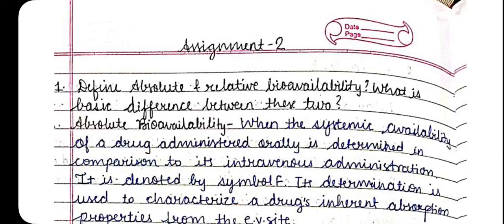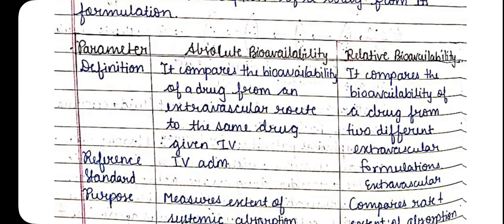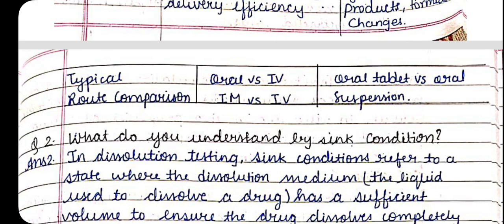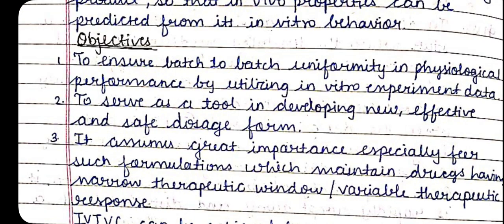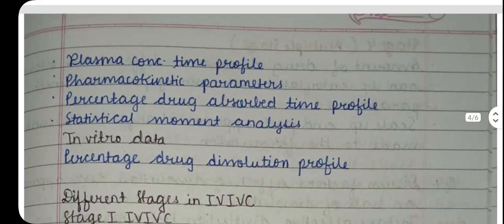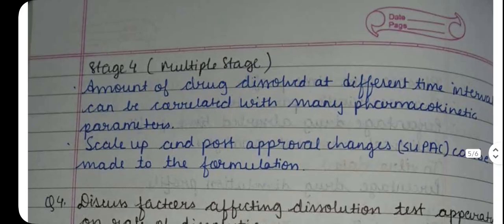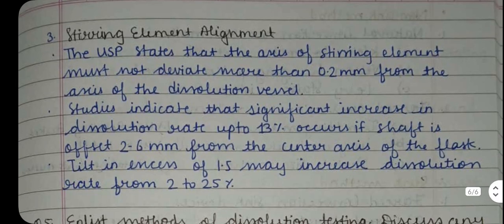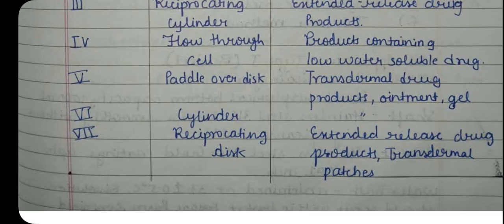ABPK unit 1 & 2 Assignment questions.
IVIVC
Absolute & Realtive Bioavailability
sink conditions
USP Apparatus